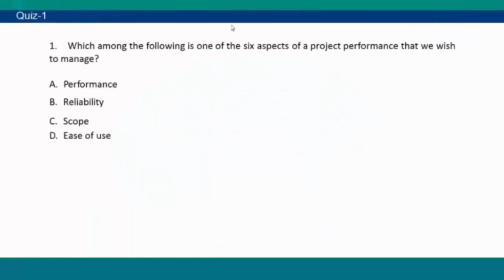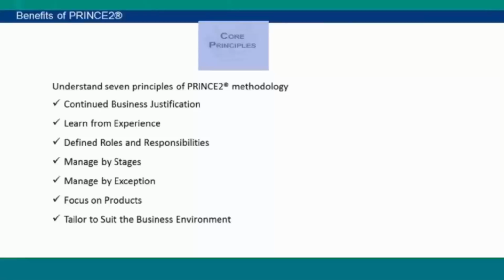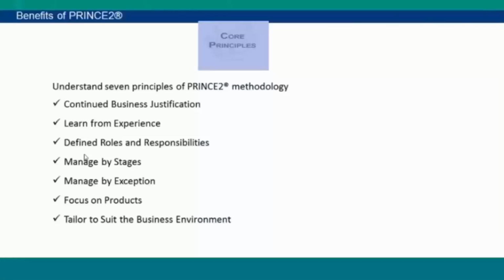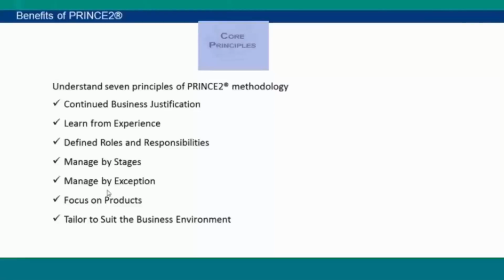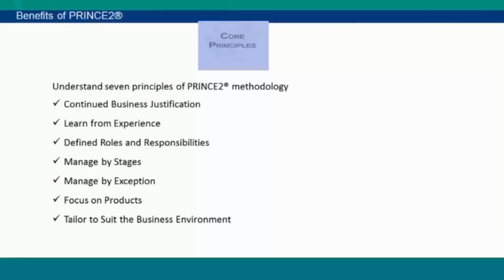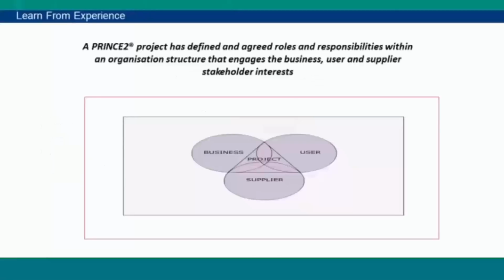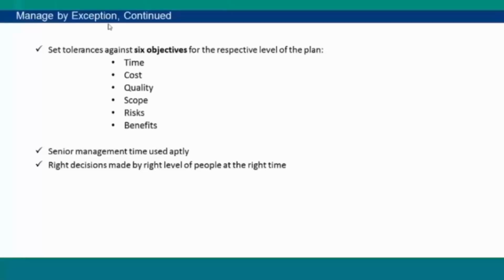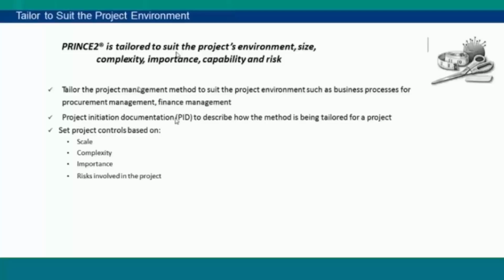PRINCE2®: Structure & Benefits video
This video is a part of actual PRINCE2® training being conducted at Multisoft Systems. In this video, the trainer familiarizes you with concepts including PRINCE2® structure and benefits. The actual training gives insight to the PRINCE2® methods and their application. The course is beneficial for Project Managers, Team Managers, Project Support Staff, Project Management Consultants, General Managers, Business Change Analysts, or Process Improvement Specialists.
In case, you want to enquire about more online courses, you can